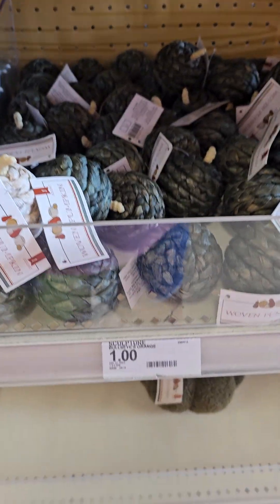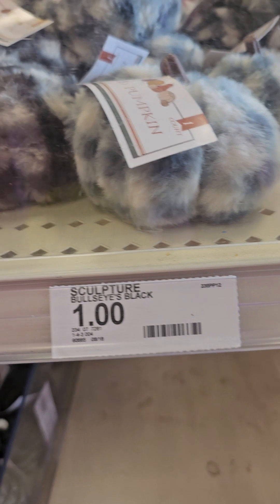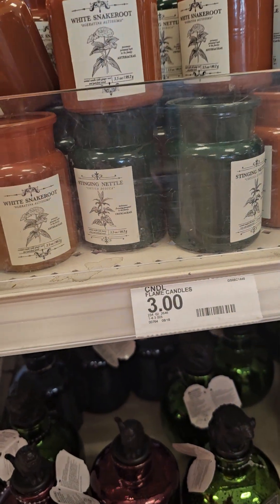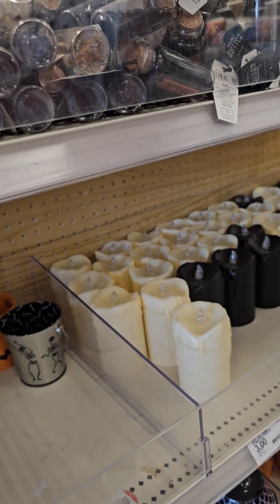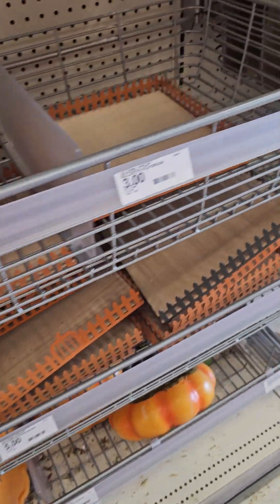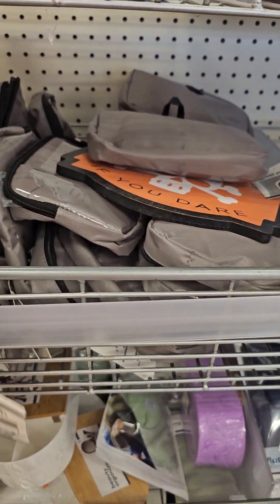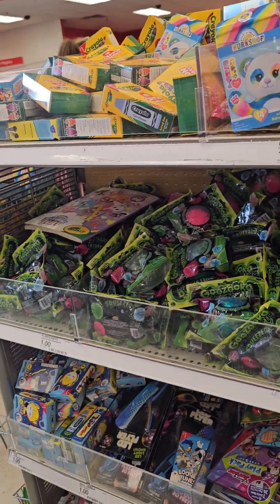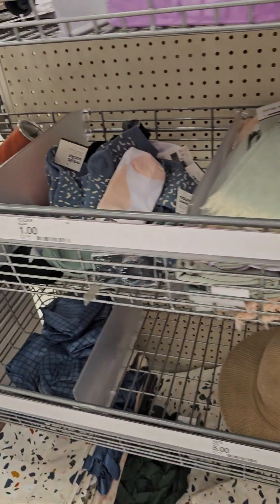TARGET DOLLAR SPOT FALL 2023#SHOPWITHME#TARGET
Fall is here! Shop with me this fall 2023, and let's see what the Target dollar spot has in store this fall!